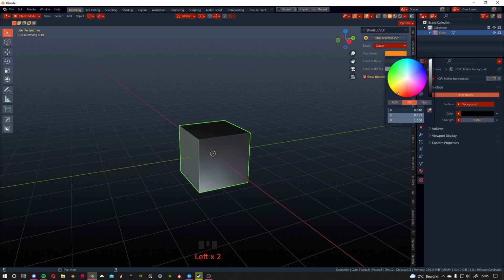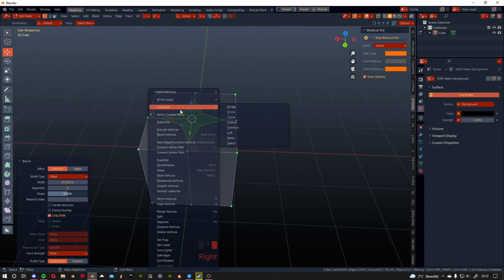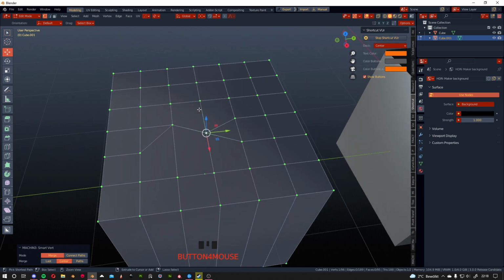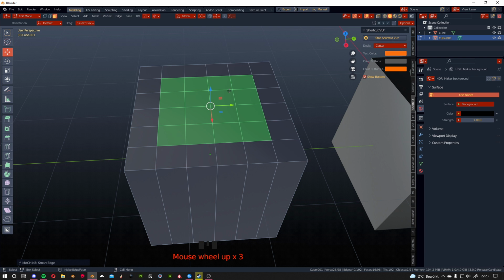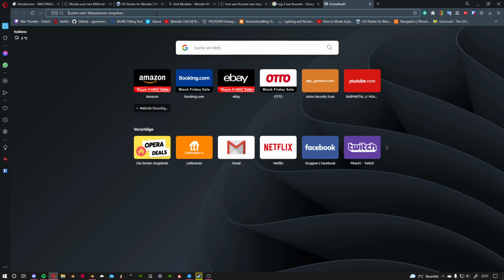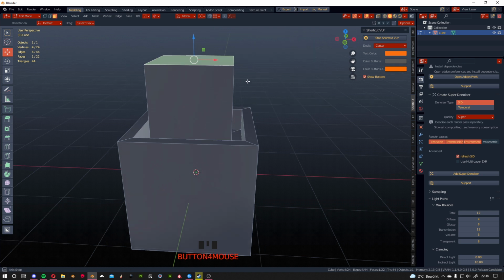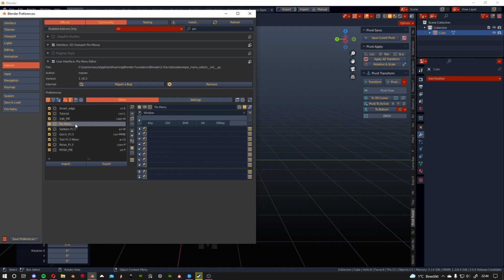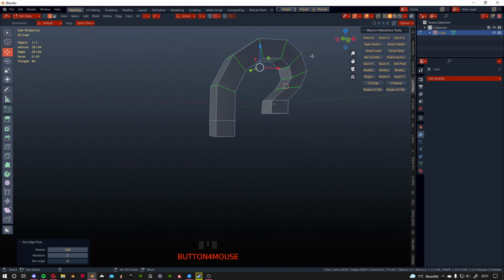Blender Quality of live explenation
Machine Tools / Pie Menu Editor and Edge Flow